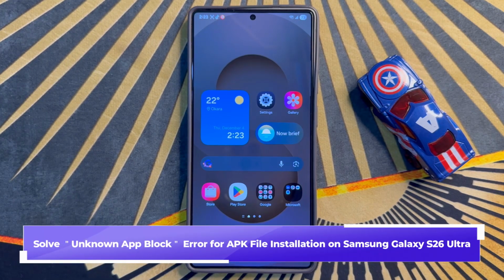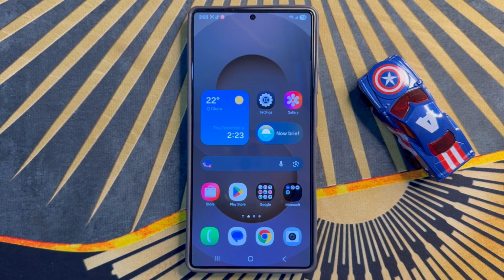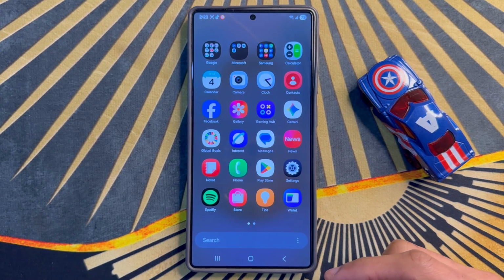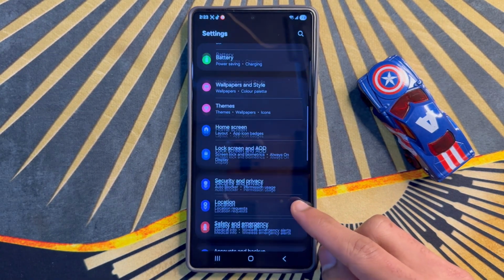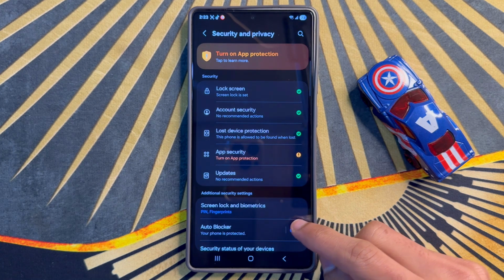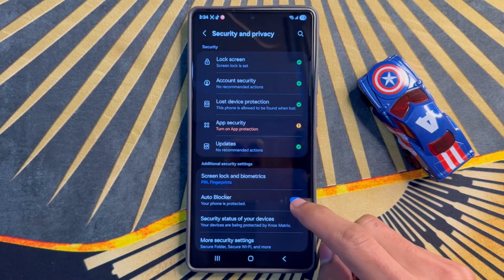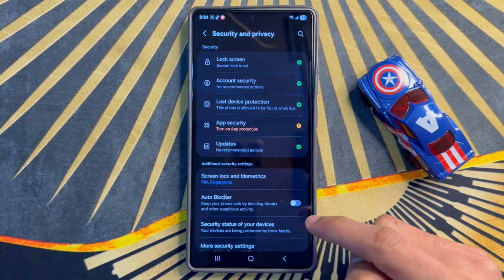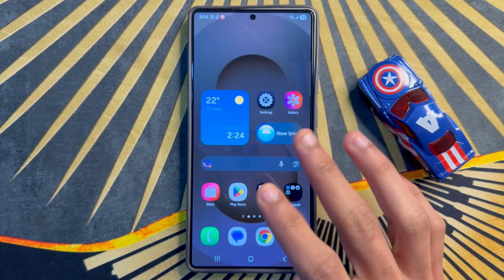How to Solve＂Unknown App Block＂Error for APK File Installation on Samsung Galaxy S26 Ultra